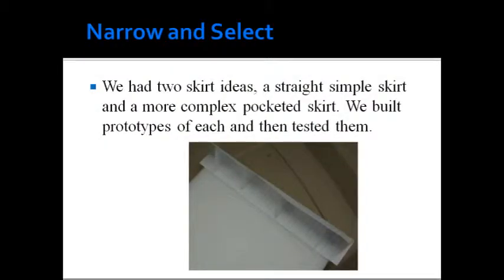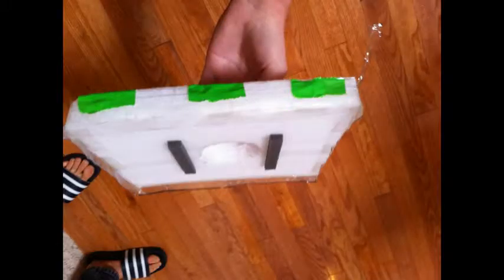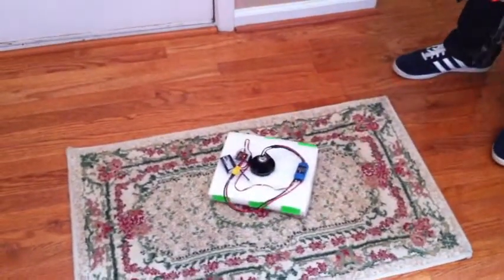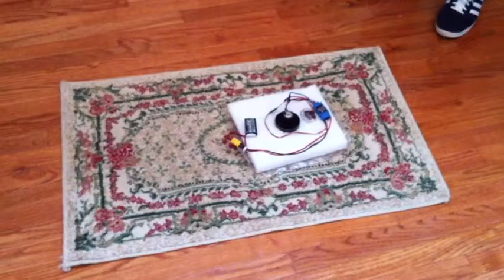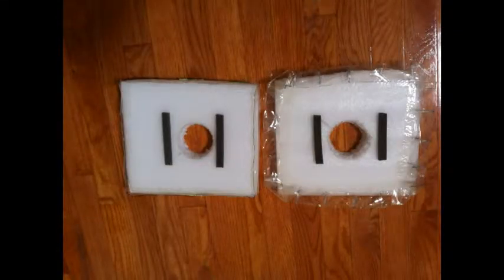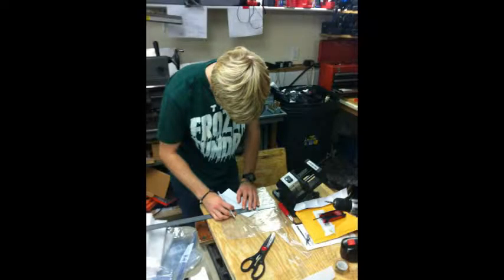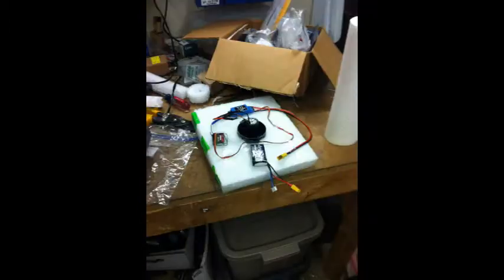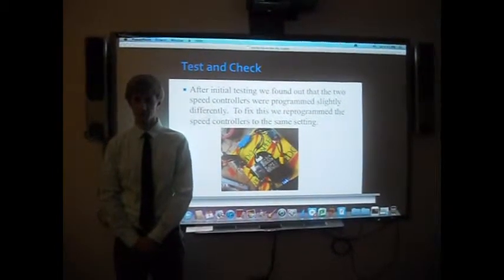NC State FEDD Hovercraft 2012